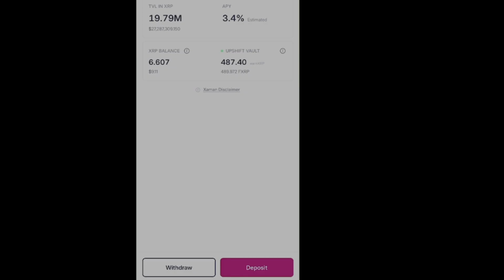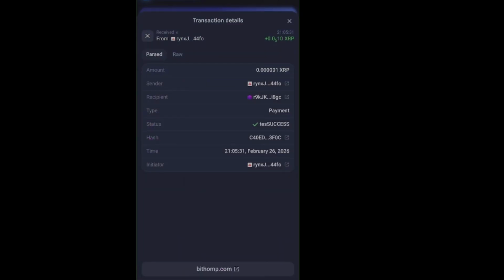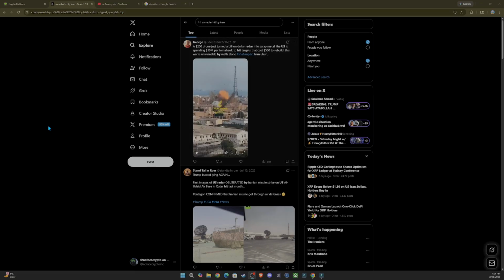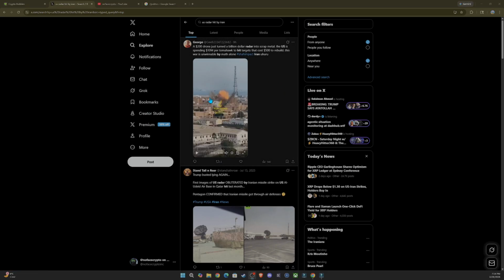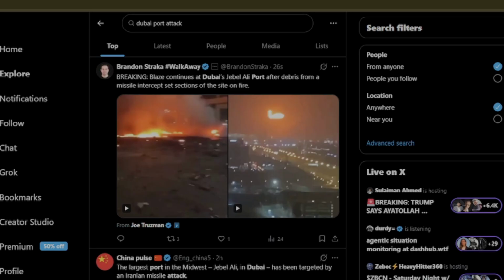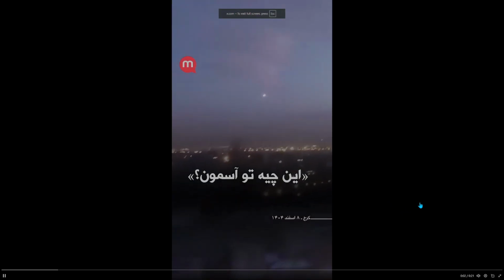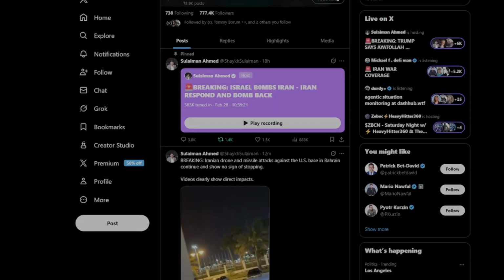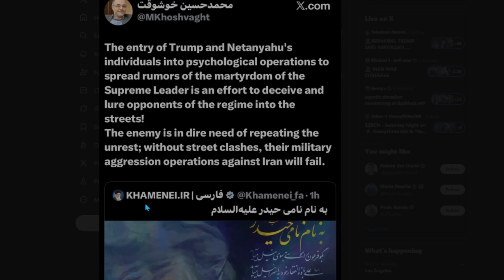💥 WW3 has STARTED. Is This The Moment The Monetary System Changes Forever?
Rising tensions inside Iran are beginning to ripple far beyond its borders and the consequences could reach deep into the global monetary system.

In this video we break down the economic pressure building inside the country including currency weakness inflation and public unrest. We also examine the growing geopolitical friction between Iran and Israel along with the strategic posture of the United States and what this means for global stability.

When conflict risk rises markets react. Oil moves. Gold spikes. The US dollar strengthens or faces pressure depending on how global capital flows respond. Central banks adjust policy. Sanctions reshape trade routes. Payment systems shift. Every escalation forces nations to rethink settlement rails energy pricing and reserve strategy.

Could this moment accelerate de dollarization efforts around the world
Could alternative payment systems and digital assets gain traction as geopolitical fragmentation increases
Are we witnessing the early stages of a structural shift in how value is stored and transferred globally

This is not just about regional conflict. It is about monetary power trade dominance and the architecture of the financial system itself.

Watch until the end for the full breakdown and what this could mean for markets investors and the future of global money.

🔴 CHANNEL ANNOUNCEMENTS 🔴
🎥 NoFaceCrypto, No Hype. Just Truth.

be the first to find out what coming on x!

At NoFaceCrypto, we keep it real, no sponsorship fluff, no shill games, just unfiltered, unbiased crypto content.
None of the info below is required, expected, or even encouraged, it’s just here if you feel like showing support. Some of it literally gives you free money, so hey, your call. 🧠💸

🔜 Caleb & Brown referral coming soon, for those looking to level up with a full-service crypto broker.

⚡ BTC:
bc1pc67qtd59lu25axgsgae4pm47kdlt03dfy2cgey9xvnpn8m344jhsqflyl9

🧬 ETH:
0xb7E1b37a202D00f4D046c45169292cf2836a70f2

🌞 SOL:
BzE1sTq6R8kpNXcVaKjxXyXrT7wgFTrwhAHwGz8P6hwh

🚫💎 XRP? Nah, That’s Sacred.
We don’t accept tips in XRP, it's too elite.
XRP is a movement, not a tip jar. 🛡️💎🚀